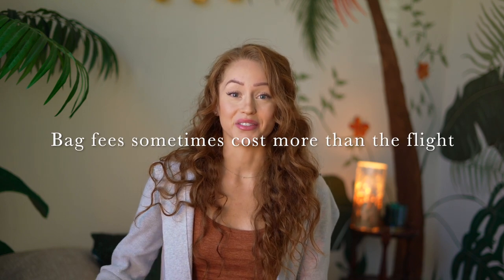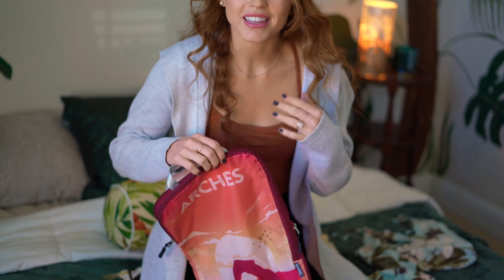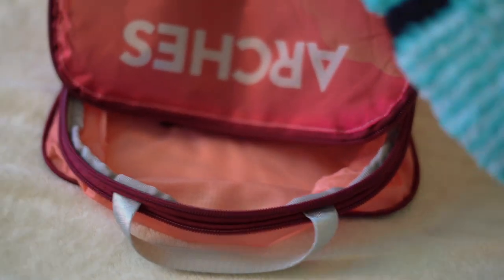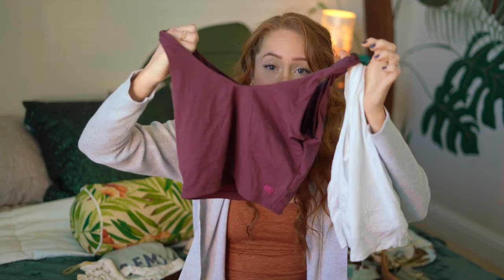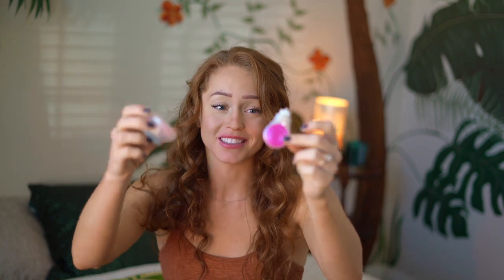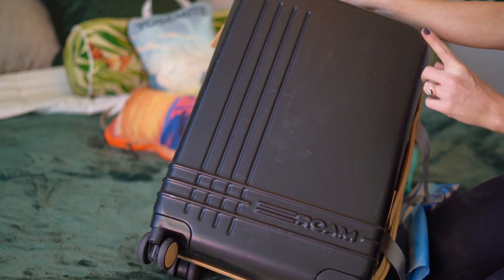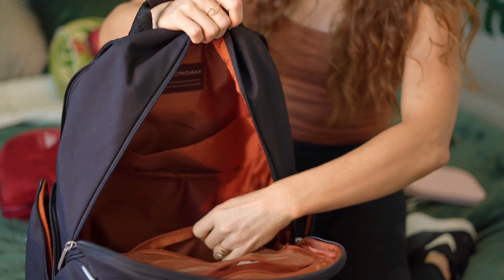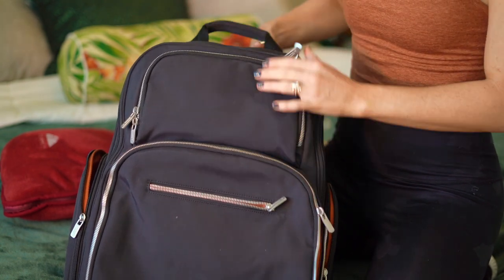HOW TO PACK A PERSONAL ITEM: a week long trip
IT REALLY IS POSSIBLE! Nothing makes me more mad than SCORING on a cheap flight ($52 round trip to Key West) & then getting to the podium just to get charged $75 FOR MY FREAKING BAG! This is why it is necessary to learn the best practice for packing a personal item!

In this video I will share exactly how I pack not only a carry on, but more importantly, how to fit everything into a personal item! Let's save some money & fit it all into a single personal item!

ITEMS IN VIDEO:

National Park Packing Cubes
Mini Razor
Space saver bags
Travel Blanket
Leave in-Hair conditioner
Overnight cream